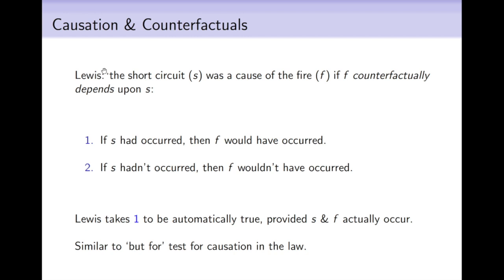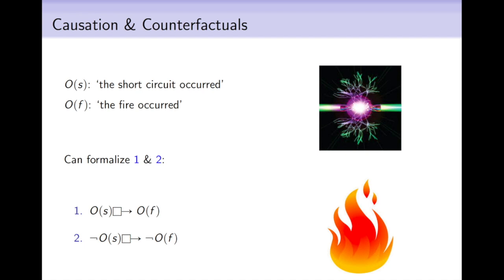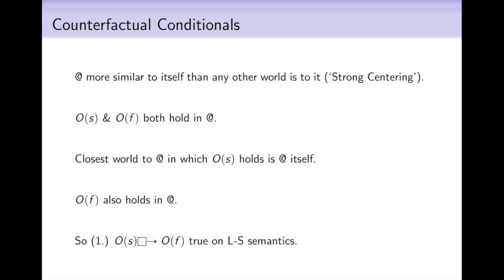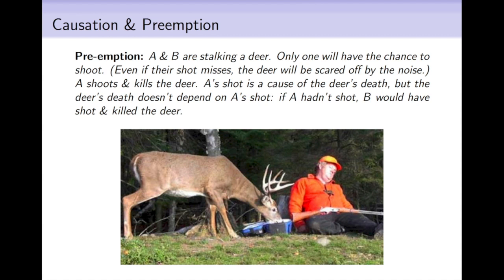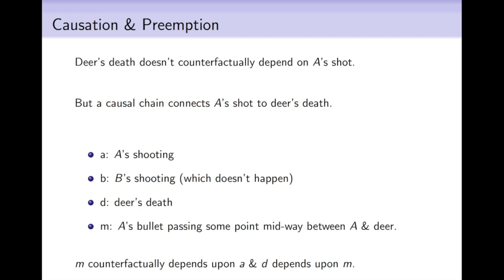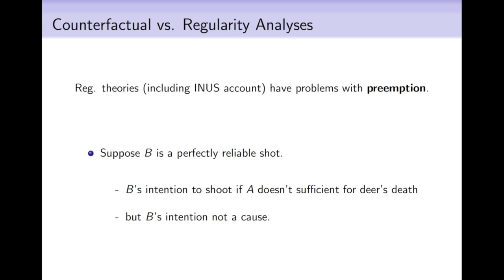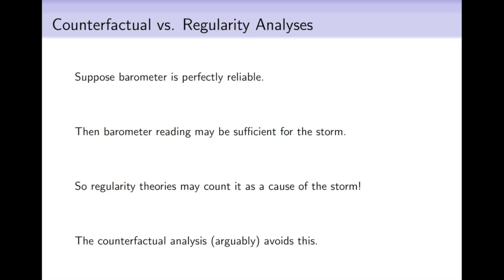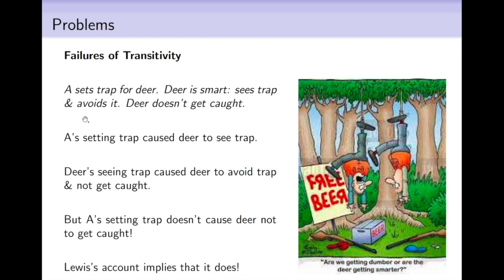Metaphysics: Lecture 6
Counterfactual Theories of Causation